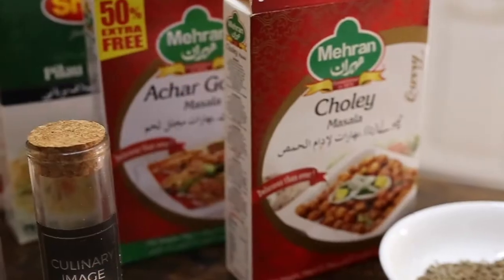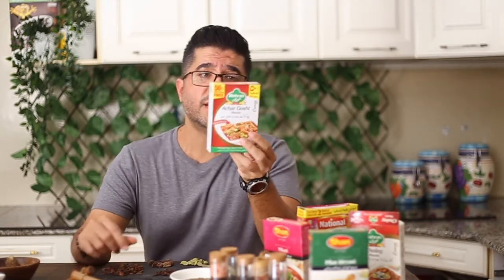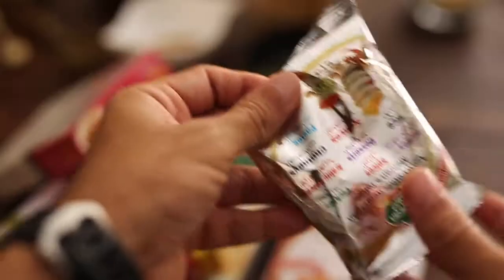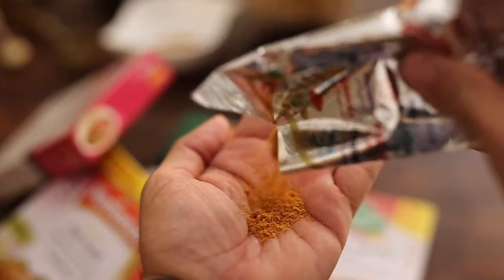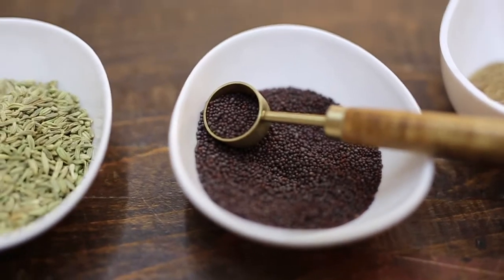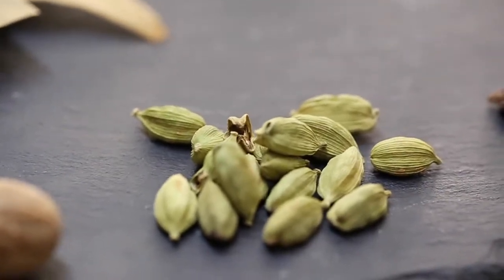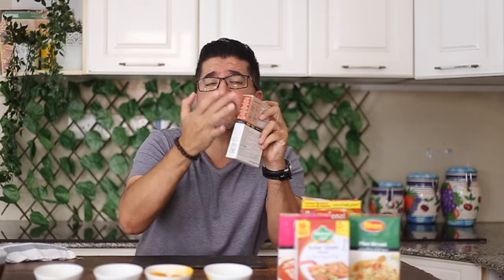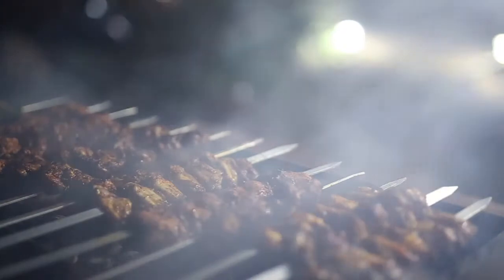HOW I LEARNED TO COOK WITH PAKISTANI/ INDIAN SPICES | PAKISTANISPICES SHAN MEHRAN FOOD LIMITED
Shan and Mehran Spices have done wonders for most of my cooking  journey. It has helped me not just to add that authentic flavour to my dishes but also to help me recognize and learn the types of spices used in a certain dish by simply following the ingredients on the Boxes. I personally believe its a great way to start  as a beginner until you get comfortable enough to use your own home crushed spiced .
Hope you all enjoy this video and find it helpful towards your cooking journey if you have any questions please feel free to leave me a comment and I promise to get back to you with an answer as soon as possible.

Ahmed A.